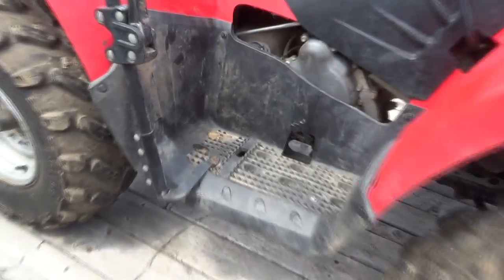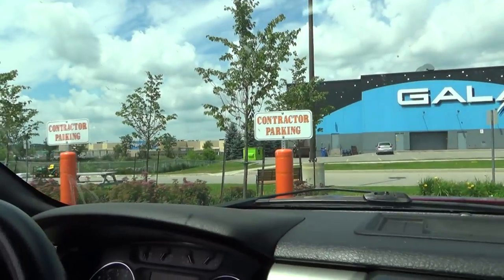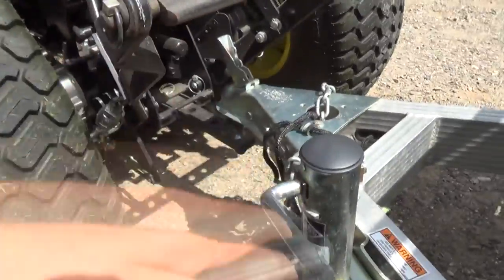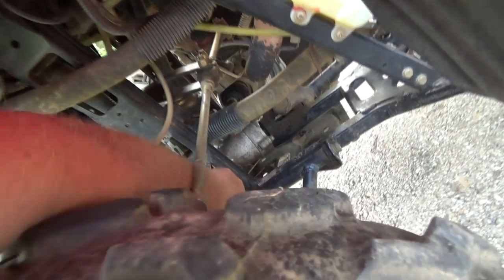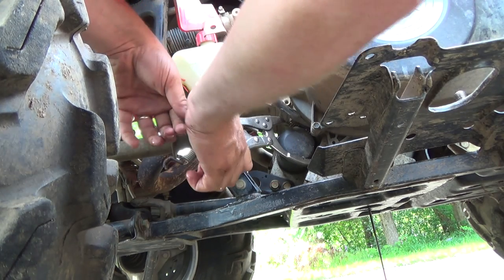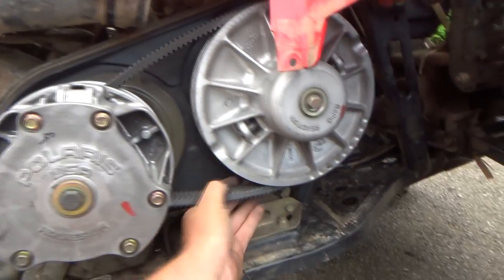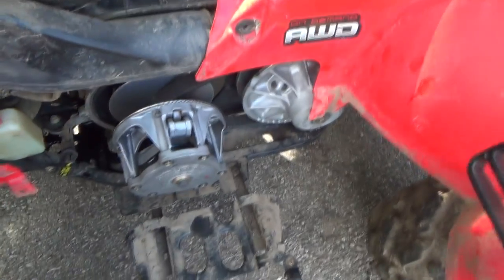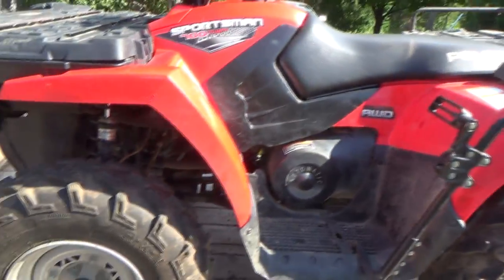6 year oil change whoops my bad